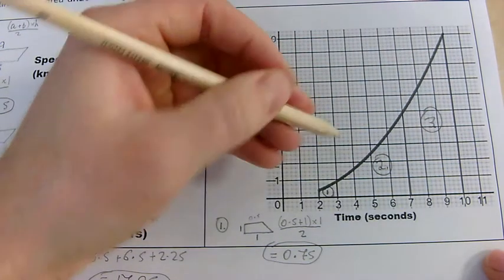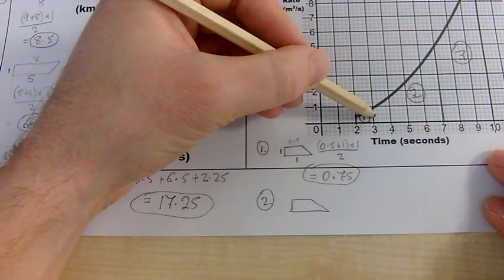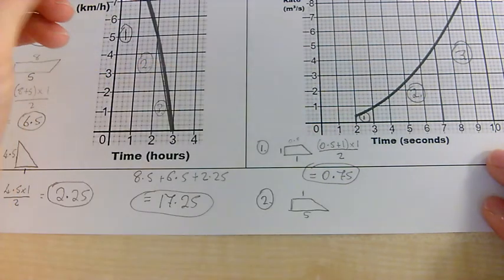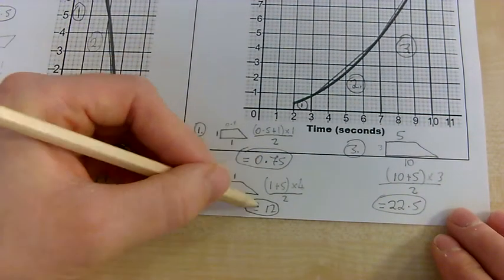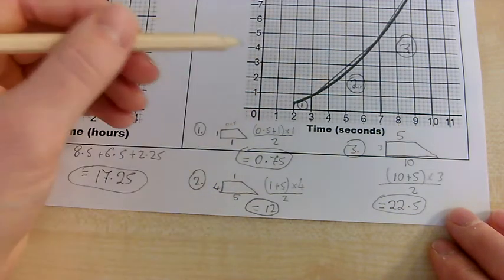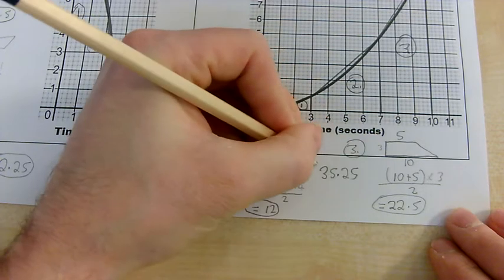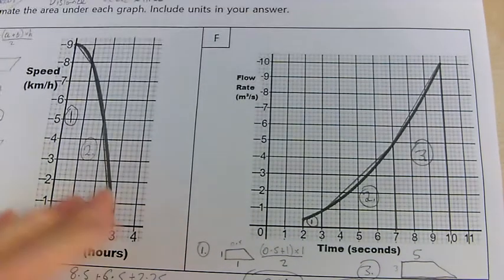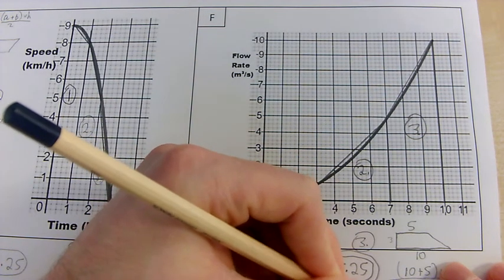Area under a curve